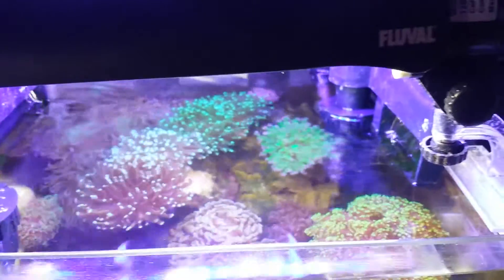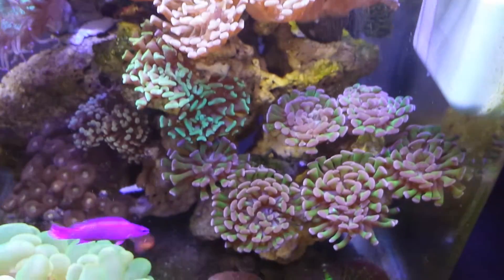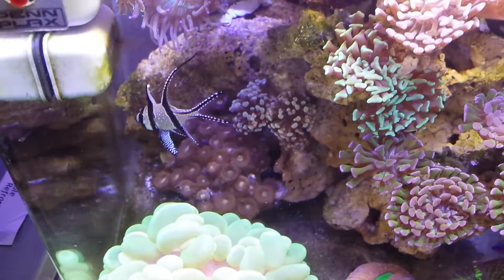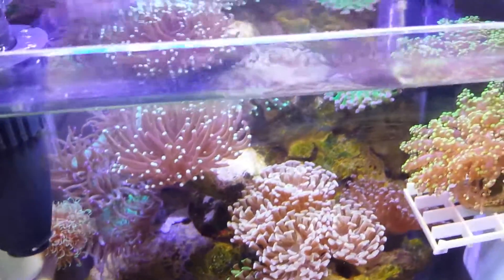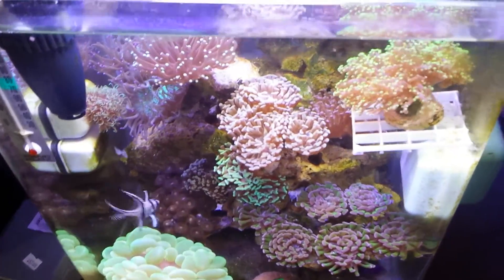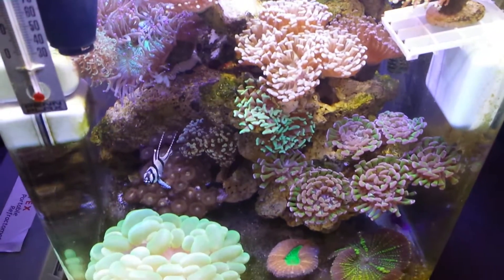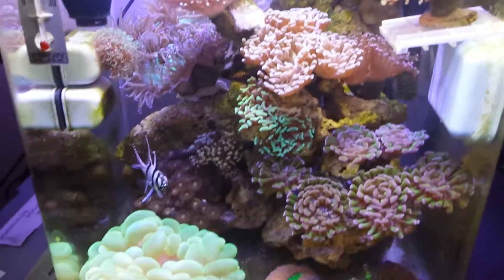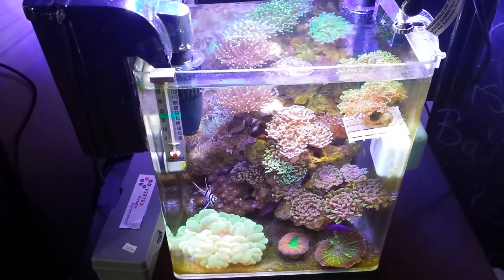New light for my nano reef tank